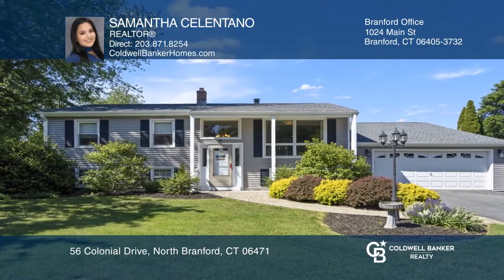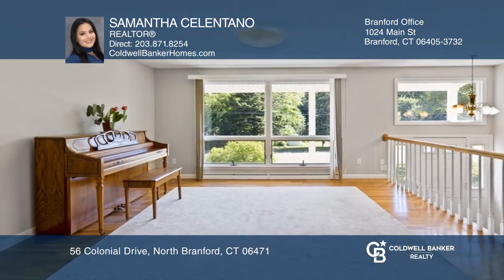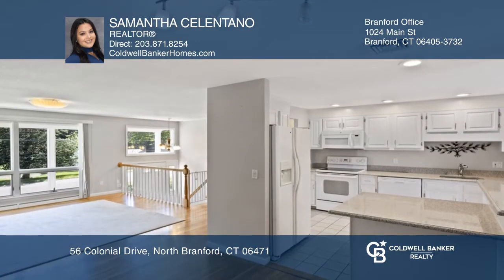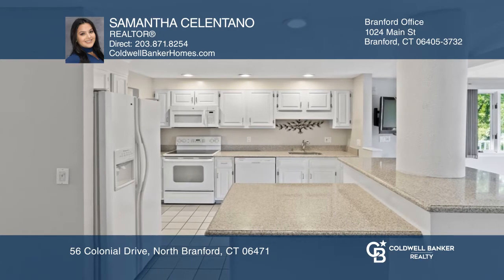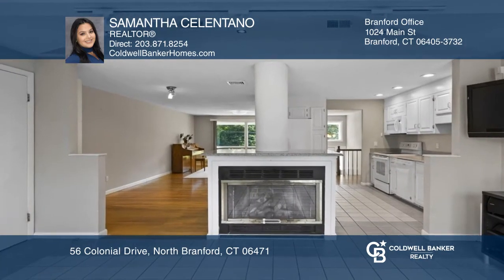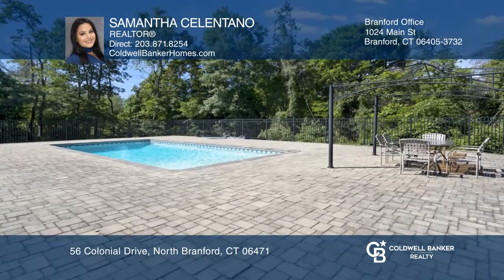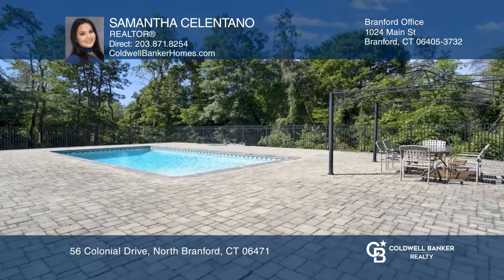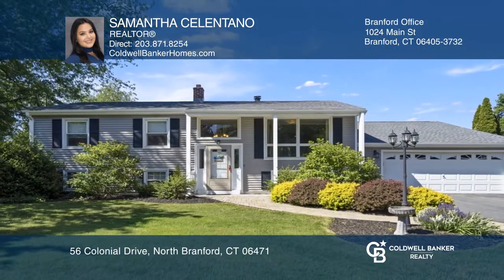56 Colonial Drive North Branford, CT | ColdwellBankerHomes.com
56 Colonial Drive, North Branford, CT

Endless possibilities with this oversized raised ranch with an additional guest suite attached. This house includes three bedrooms, two and one-half baths and sits on 1.03 acres of flat, level land. The main house includes a living room, family room, kitchen, dining room, updated full bathroom, mast